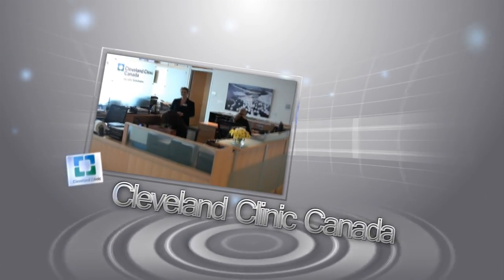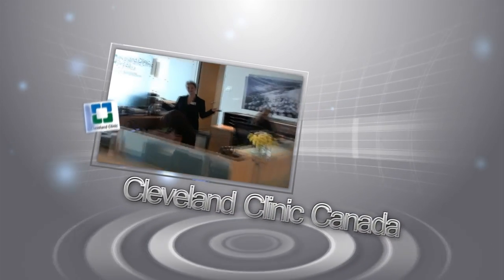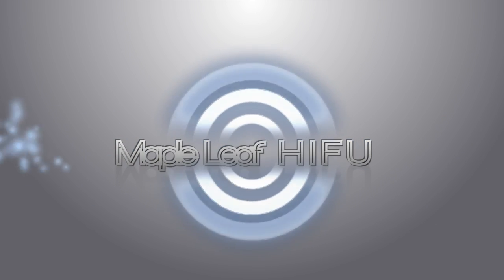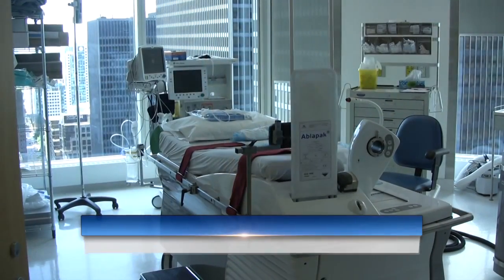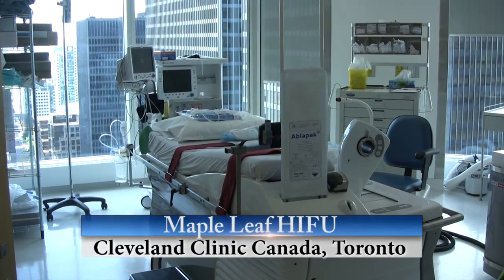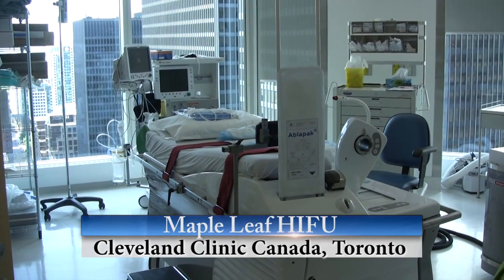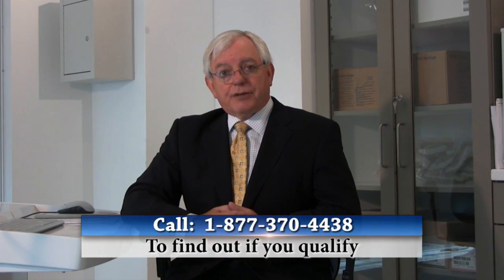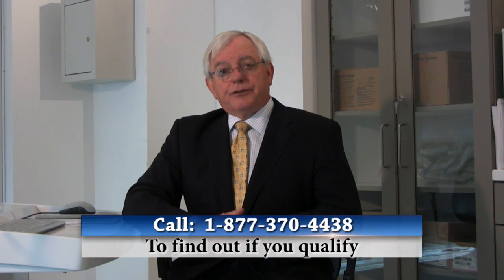HIFU Procedure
HIFU is an alternative treatment for prostate cancer using High Intensity Focused Ultrasound.  This non-surgical, non-invasive treatment is done as an outpatient procedure at Maple Leaf HIFU, located in the Cleveland Clinic Canada.  The HIFU procedure lasts 2-3 hours and is done with a computer controlled Ablatherm device.  The clinic is staffed by top urologists, nurses and anesthesiologists who are specially trained in HIFU.  HIFU results in fewer significant side effects than surgery or radiation and is a safe and effective treatment for localized prostate cancer.